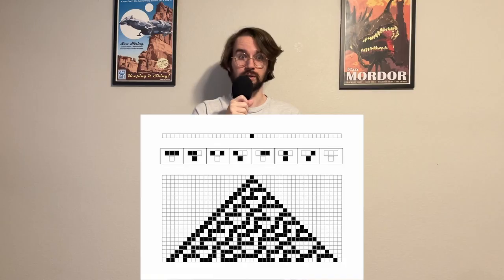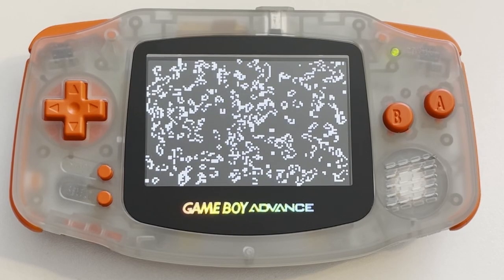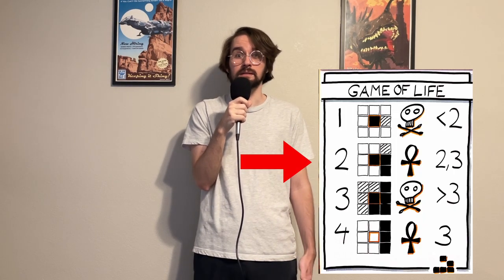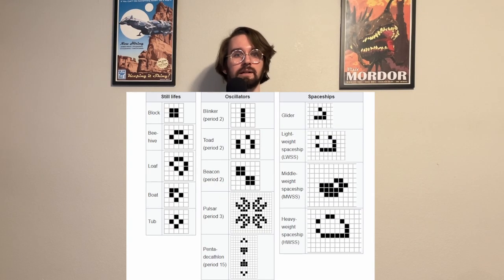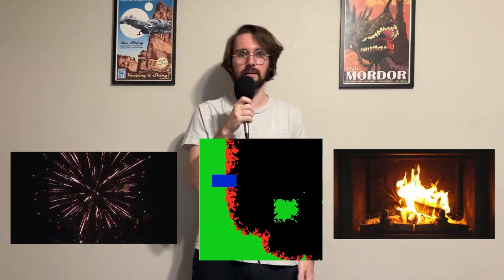Making FIRE from Conway's Game of Life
Hello World! My name is Jacob, but you can call me Cob. I make videos explaining my design, planning, and improvement processes for building programs for the Gameboy Advance!

Conway's Game of Life is a specific variation of a cellular automaton, but with just a few changes, can turn into something COMPLETELY different. See how I used code from my previous video about Conway's Game of Life to design and create 3 different types of simulations for different kinds of fire!

0:00 - Conway’s Game of Life
1:51 - Pseudo-Random
3:36 - Forest Fire
5:23 - Flame
7:03 - Firework
8:36 - Conclusion